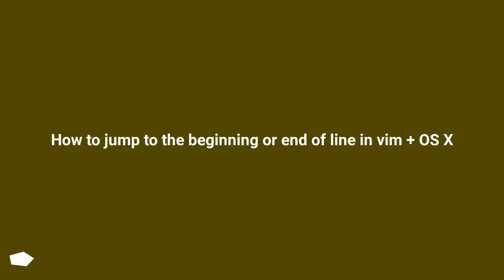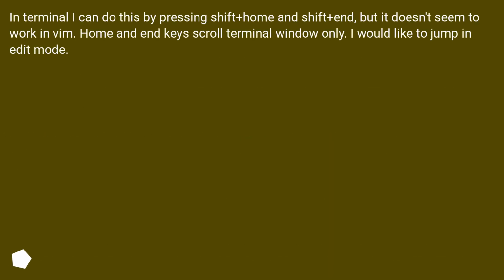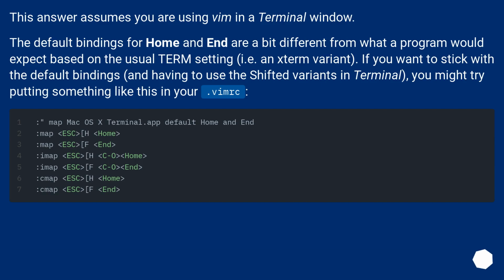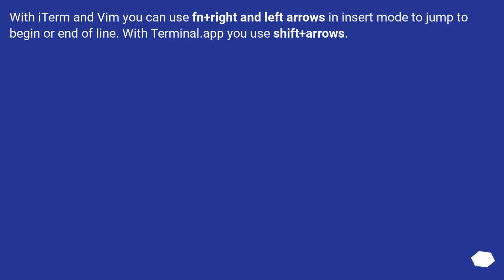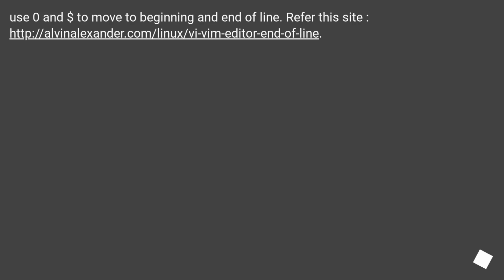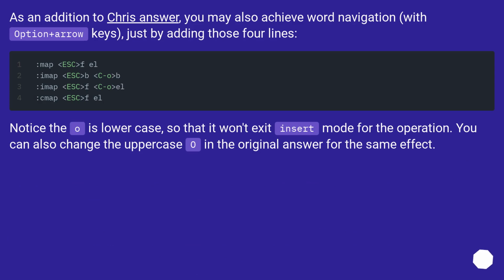How to jump to the beginning or end of line in vim + OS X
Chapters
00:00 Question
00:27 Accepted answer (Score 17)
01:38 Answer 2 (Score 15)
01:57 Answer 3 (Score 11)
02:13 Answer 4 (Score 2)
02:44 Thank you